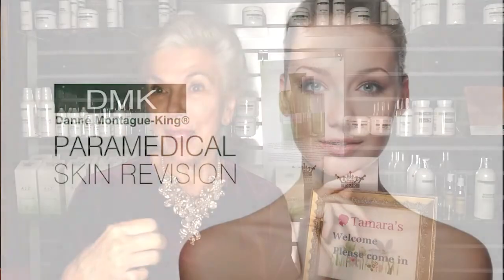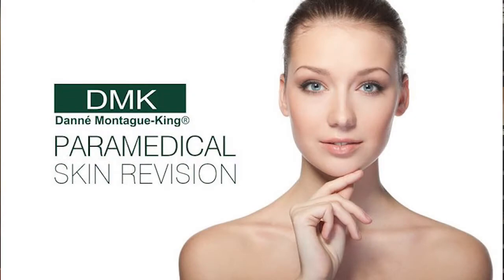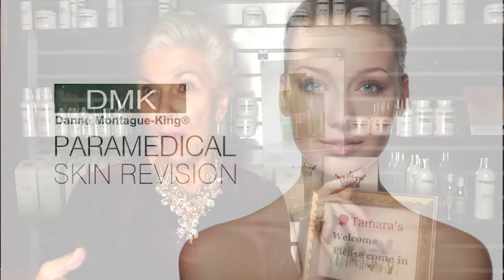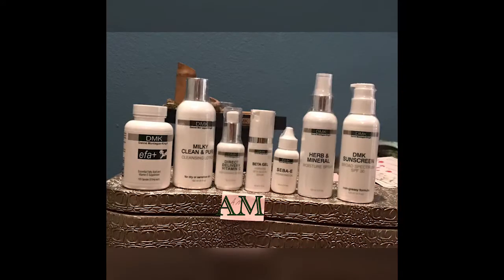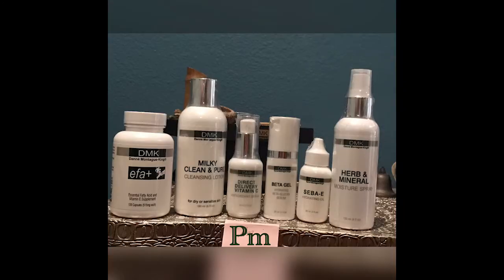Tamara's Skin Care The Skin Games Week 1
Here we are at week 1 in my second hyperpigmentation entry for The Skin Games. This week I'm making sure that my model fully understands her treatments and her home care products so there are forms for her to complete. DMK International will be my products of choice both for treatments and home care. LightStim LED is going to assist me in getting the results I expect.